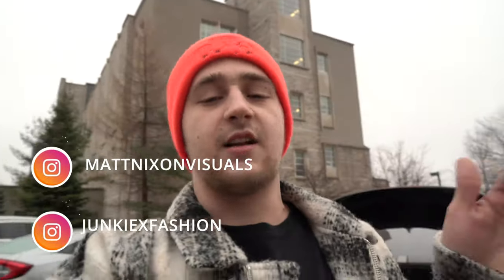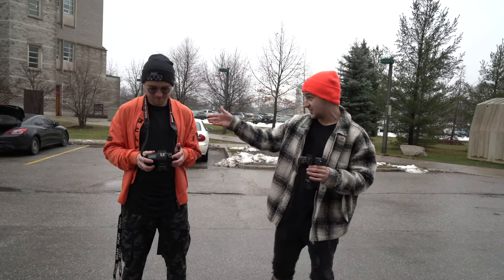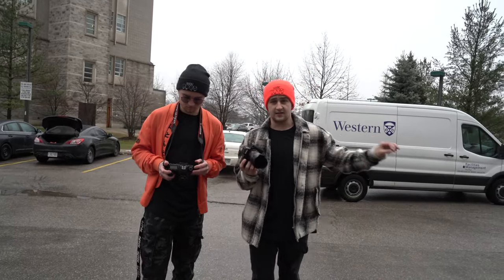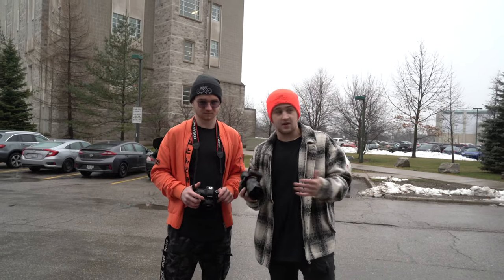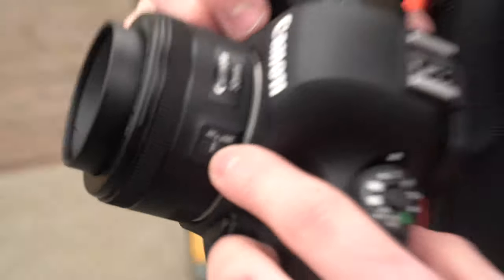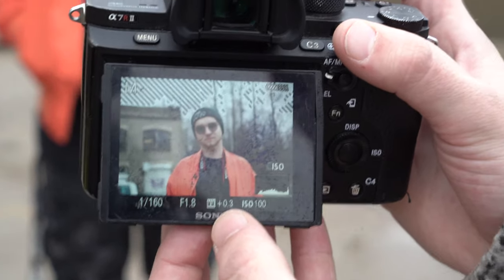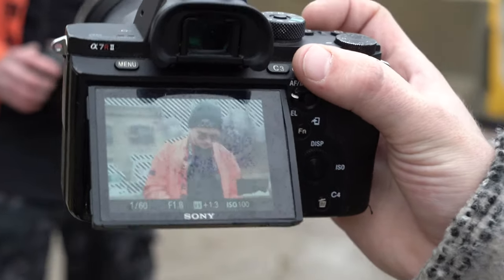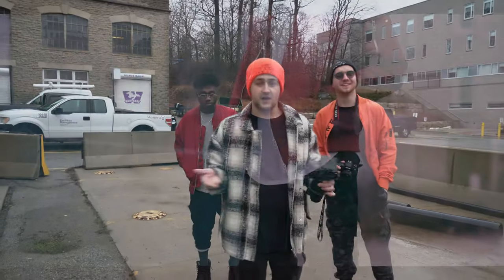HOW TO SHOOT ALL MANUAL ON YOUR DSRL/MIRRORLESS CAMERA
- DROP A COMMENT WITH SOME FEEDBACK!! (THANK YOU)

ISO: 01:26
SHUTTER SPEED: 02:29
APERTURE/FSTOP: 03:06